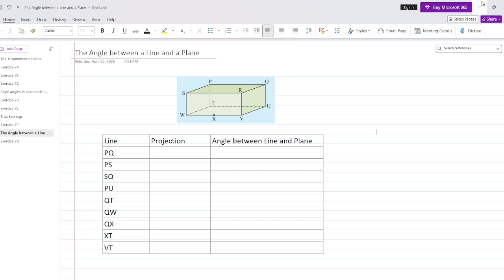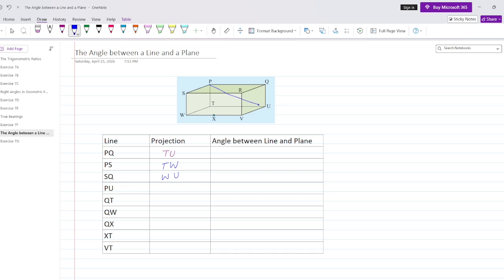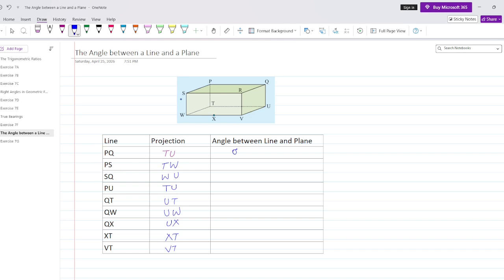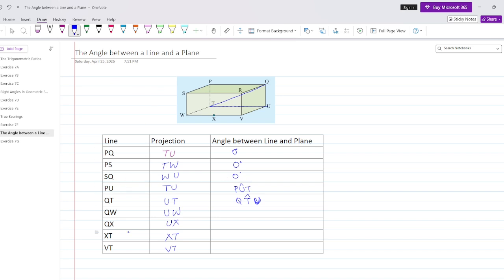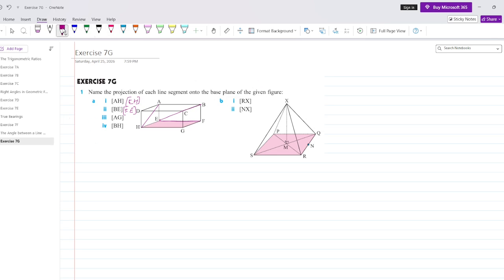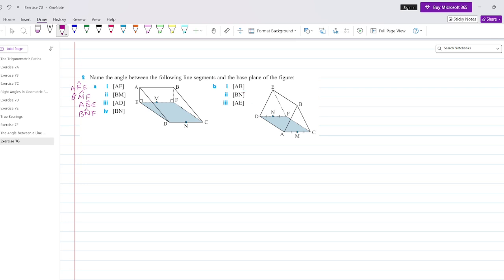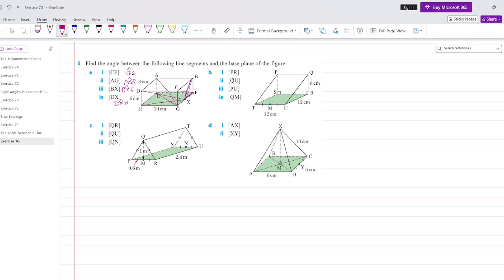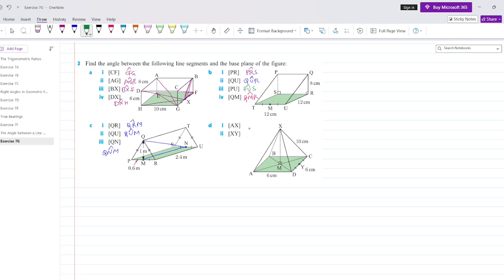061 | IB Math SL | Right Angled Triangle Trigonometry | Line and Plane Angle | Exercise 7G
CHAPTER 7 - Right Angled Triangle Trigonometry
Exercise 7G - The Angle Between a Line and a Plane

In this video, you will work through Exercise 7G from Chapter 7, learning how to find the angle between a line segment and a base plane in 3D figures. You will identify the projection of a line onto a base plane, name the angle between the line and its projection, then use Pythagoras to find the projection length before applying trigonometry to calculate the angle — for edges, space diagonals, and lines to midpoints inside cubes, rectangular prisms, and square-based pyramids.

📚 Topics Covered:

Identifying the projection of a line segment onto a base plane in 3D figures

Naming the angle between a line segment and the base plane

Using Pythagoras in the base plane to find the length of the projection

Applying tan to find the angle once the projection and height are known

Lines to midpoints: using Pythagoras twice (base triangle then height triangle)

Space diagonals and body diagonals in cubes and rectangular prisms

📖 Chapter: Right Angled Triangle Trigonometry
📝 Exercise / Review Set: Exercise 7G
📗 Book: Haese Mathematics — SL Core Topics (IB Diploma Programme)